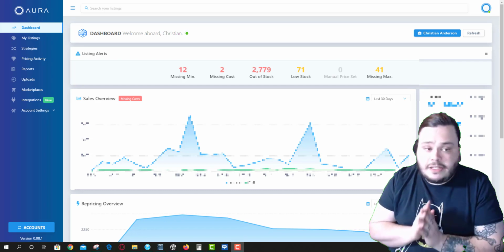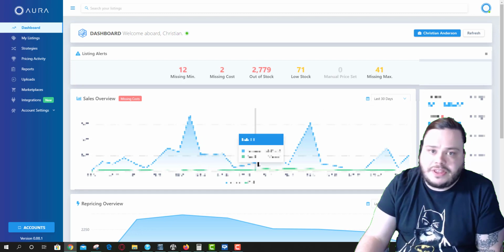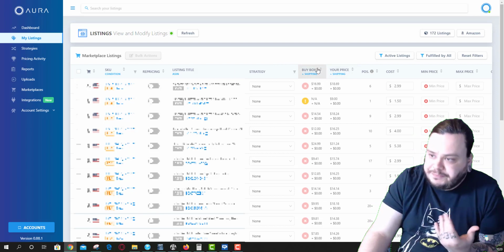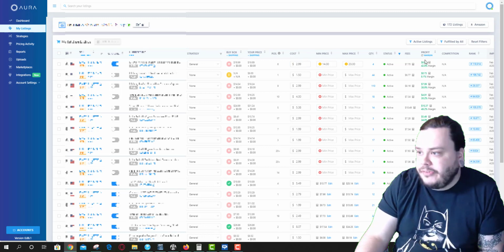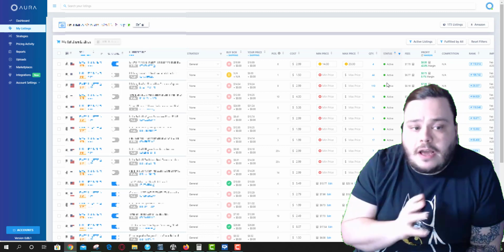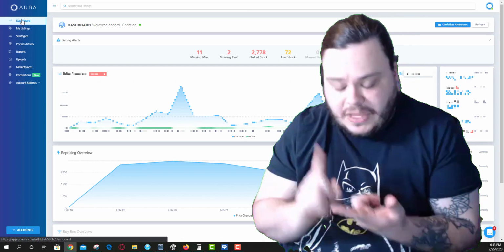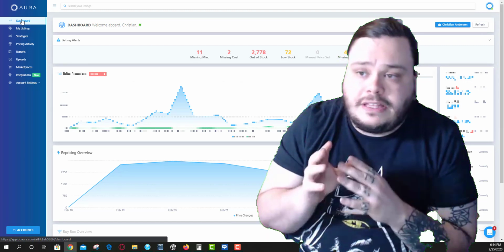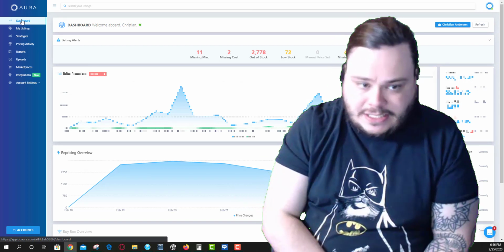A review of GOAURA, a clean, fast and easy to use Repricer!